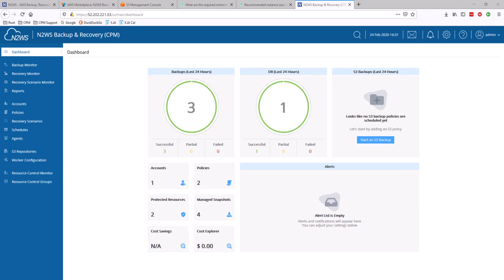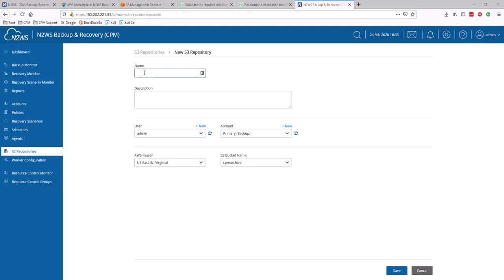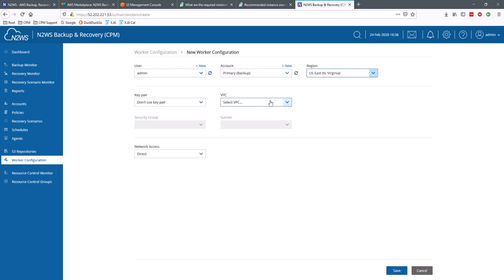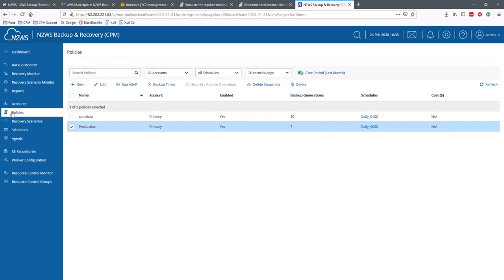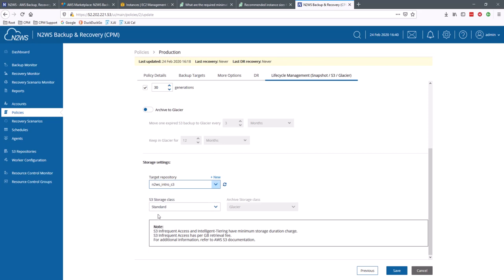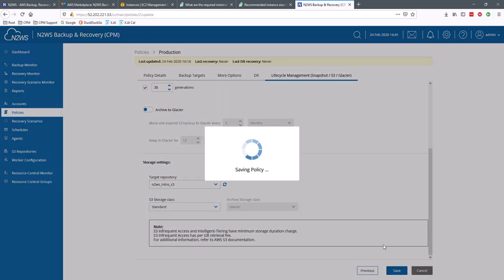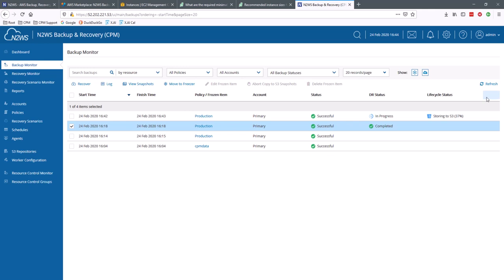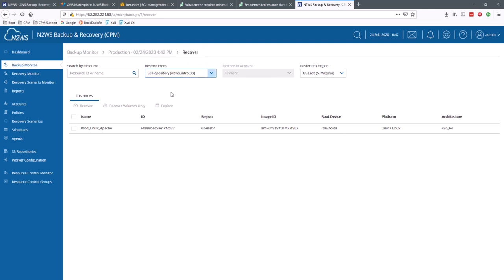Configuration of S3 Archiving on N2WS Backup & Recovery 3.0